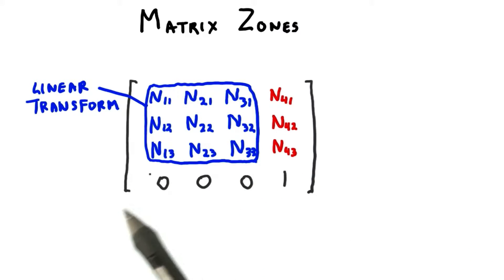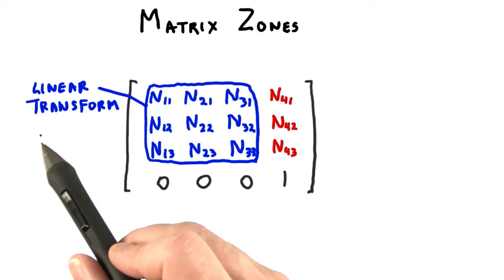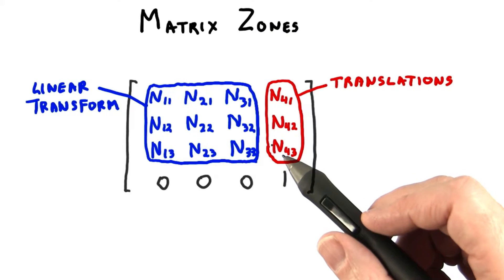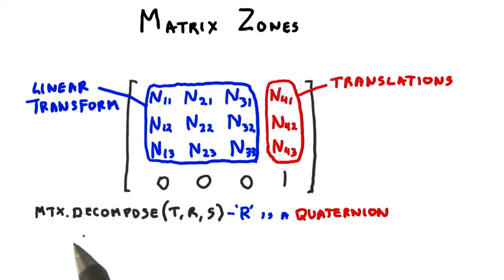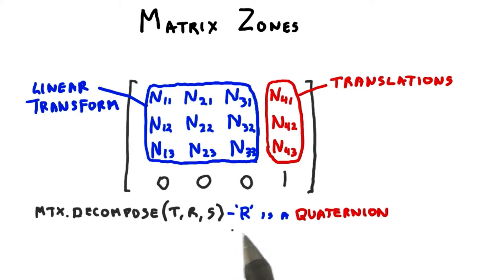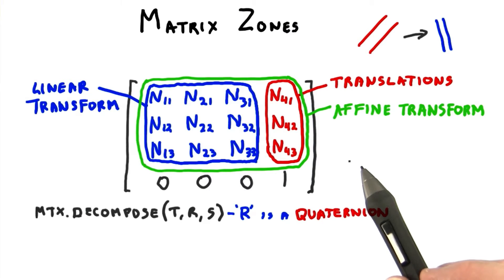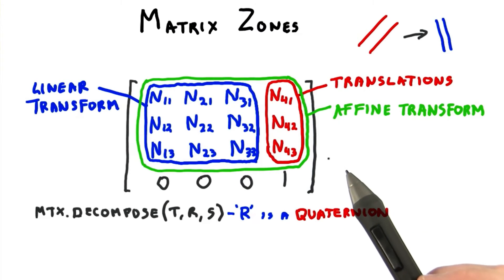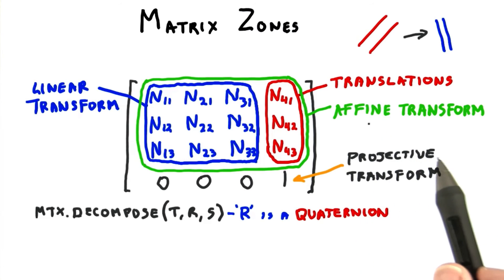Matrix Zones - Interactive 3D Graphics